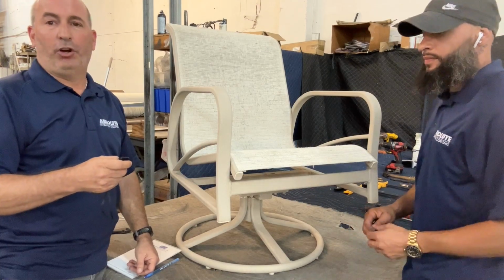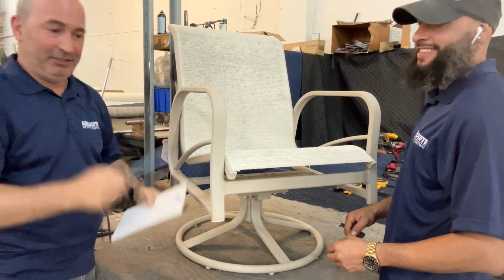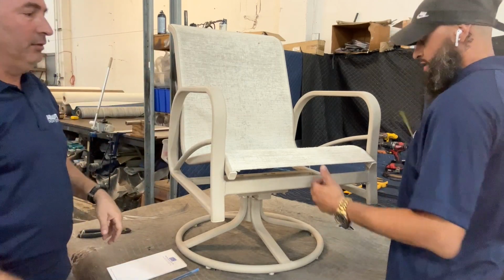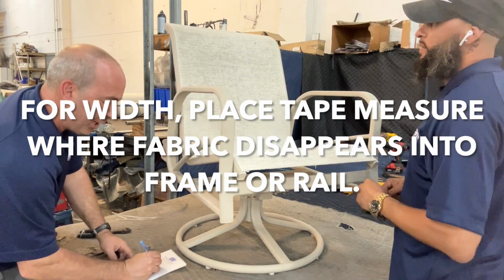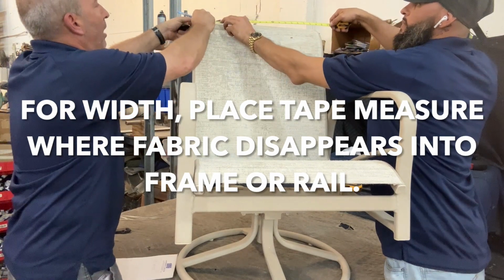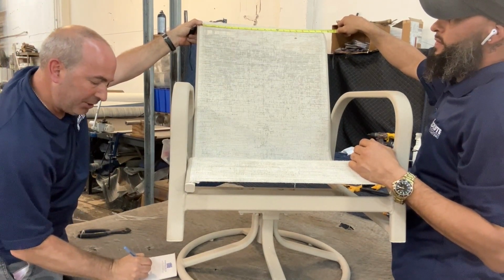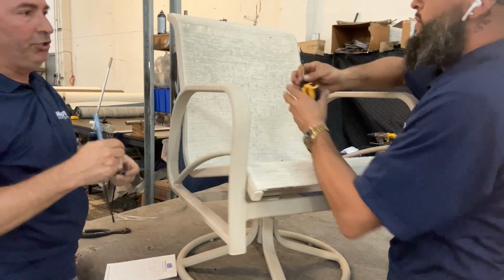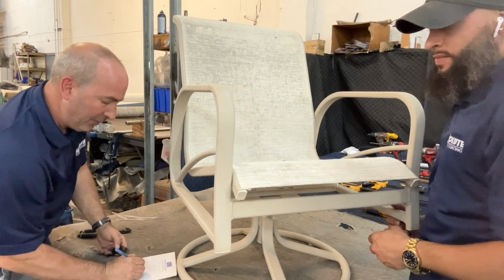How to Measure 1-Piece Sling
Absolute Patio Furniture shows you how to measure a 1-piece outdoor patio chair sling, so you can replace your own slings.